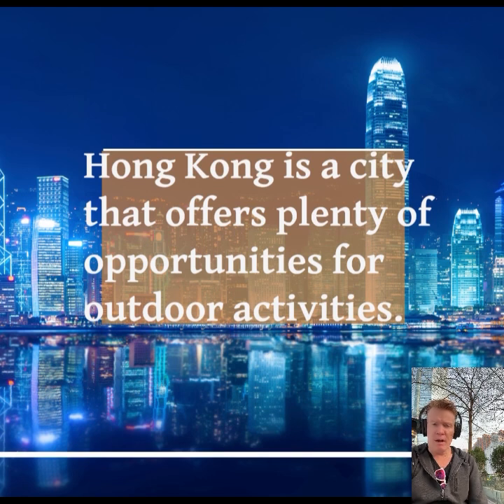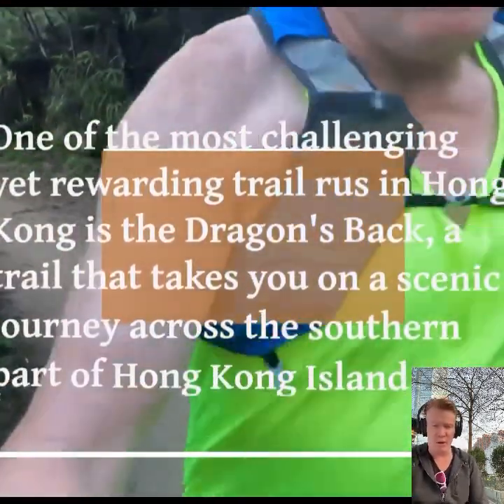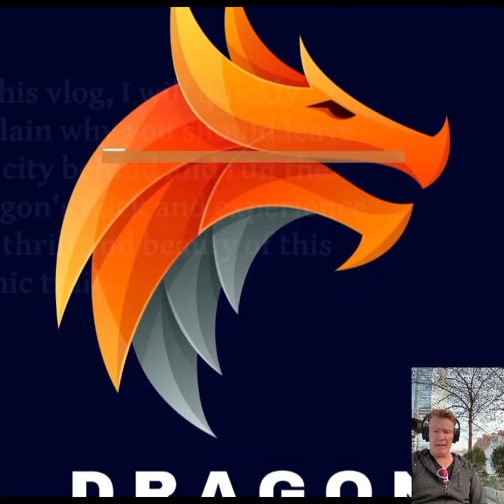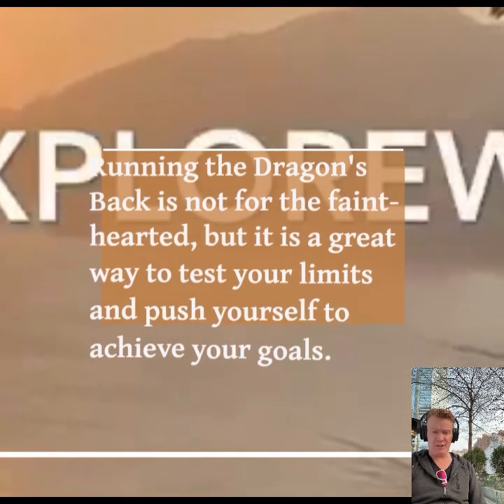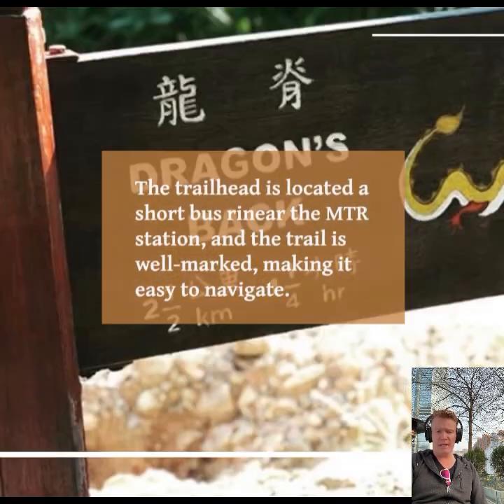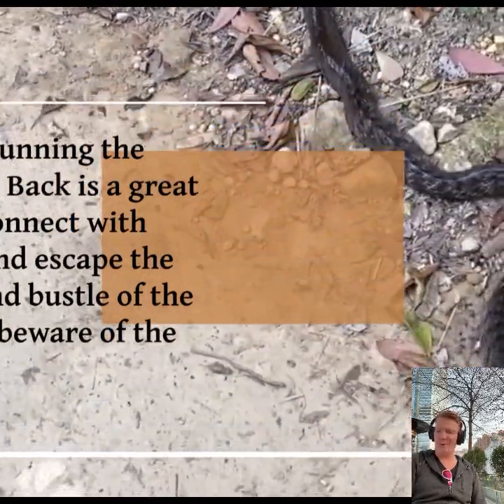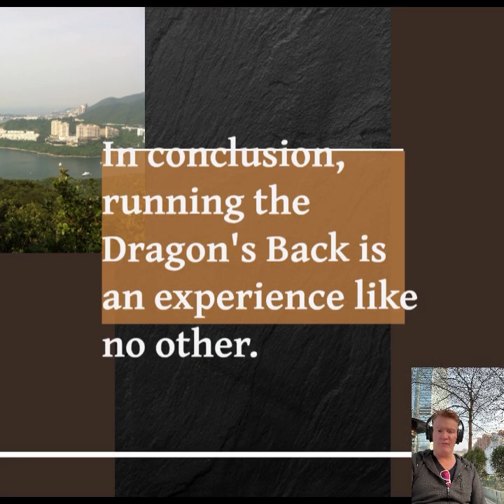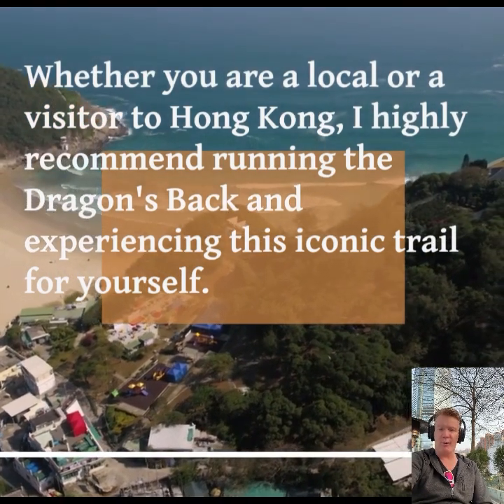You must run the DRAGON’S BACK!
The dragons back

Hong Kong is a city that offers plenty of opportunities for outdoor activities. From hiking to surfing, there is something for everyone. One of the most challenging yet rewarding hikes in Hong Kong is the Dragon's Back, a trail that takes you on a scenic journey across the southern part of Hong Kong Island. In this article, I will explain why you should run the Dragon's Back and experience the thrill and beauty of this iconic trail.

Firstly, the Dragon's Back is a unique trail that offers breathtaking views of Hong Kong's coastline. As you run along the ridge, you'll be greeted with panoramic views of the ocean, beaches, and islands that surround the city. The trail takes you through lush green forests, past waterfalls, and over rocky outcrops, making it a truly unforgettable experience.

Secondly, running the Dragon's Back is a great workout that challenges both your physical and mental abilities. The trail is steep and rugged, with multiple ascents and descents that require endurance and strength. Running the Dragon's Back is not for the faint-hearted, but it is a great way to test your limits and push yourself to achieve your goals.

Thirdly, the Dragon's Back is a convenient and easily accessible trail that is suitable for runners of all levels. The trailhead is located near the MTR station, and the trail is well-marked, making it easy to navigate. Whether you are a seasoned trail runner or a beginner, the Dragon's Back is a great option for a challenging and rewarding workout.

Finally, running the Dragon's Back is a great way to connect with nature and escape the hustle and bustle of the city. Hong Kong is known for its busy streets and high-rise buildings, but the Dragon's Back offers a unique opportunity to experience the city's natural beauty and tranquility.

In conclusion, running the Dragon's Back is an experience like no other. It offers breathtaking views, a challenging workout, accessibility, and a connection to nature. Whether you are a local or a visitor to Hong Kong, I highly recommend running the Dragon's Back and experiencing this iconic trail for yourself.